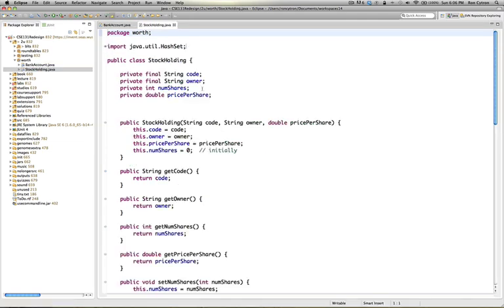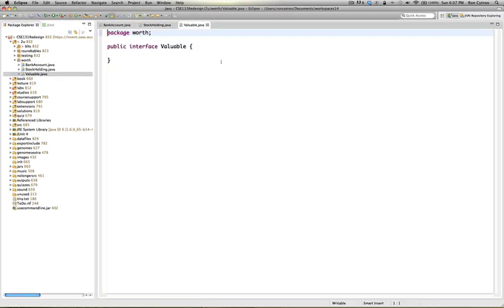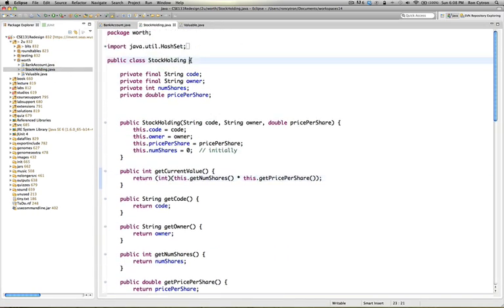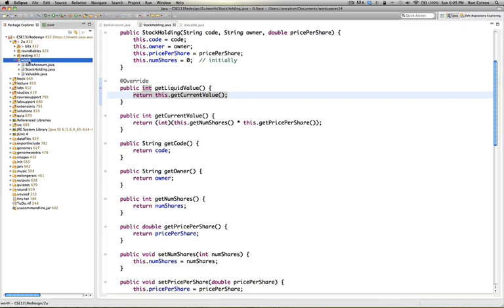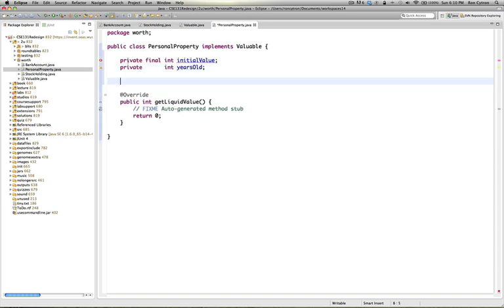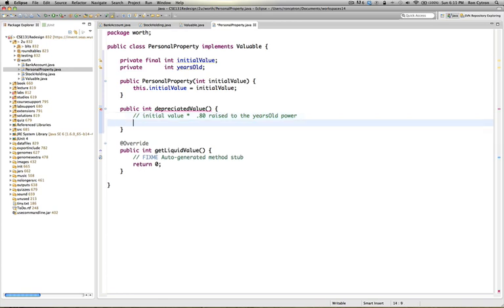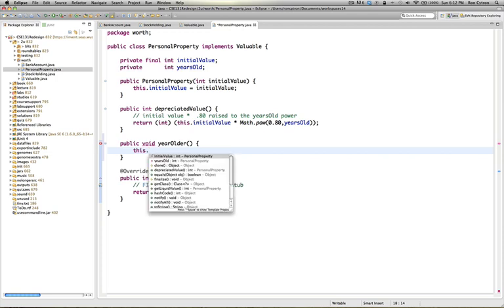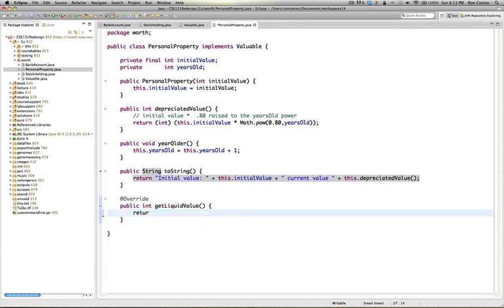8 87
qw